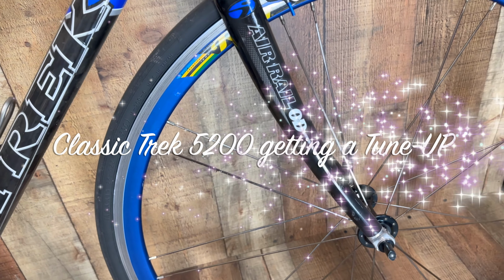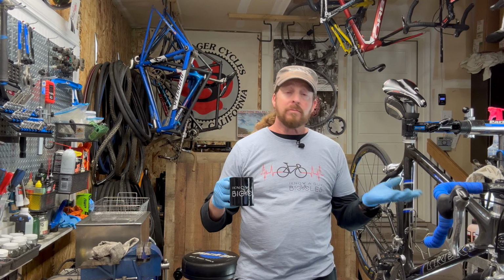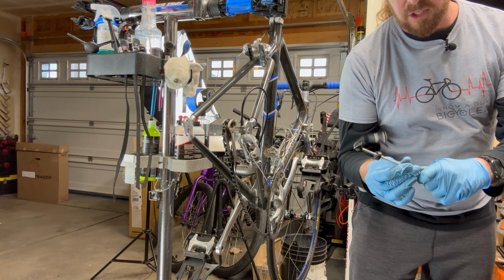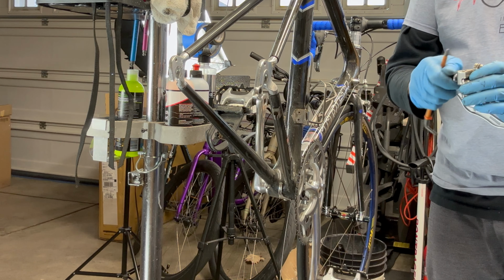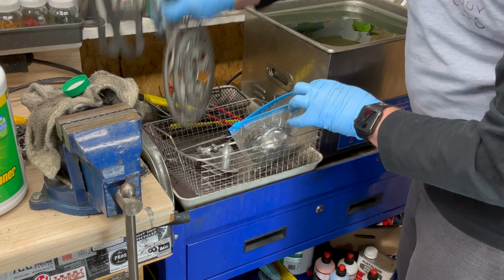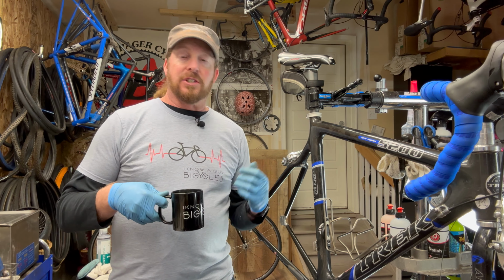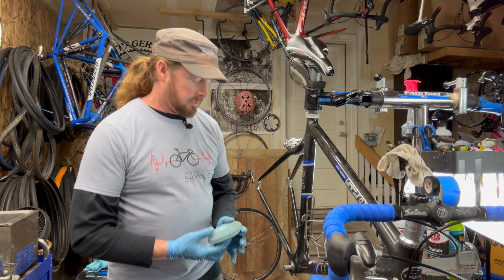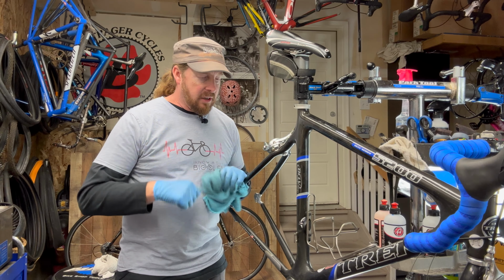Lightweight Legend! Is the 2001 Trek 5200 Carbon the Ultimate All-Road Machine?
Trek 5200 Carbon Review: Specs, Features, & Performance Breakdown, Tune-Up: Tools, Techniques, and Troubleshooting for Perfect Performance.

Getting your bike a tune-up can improve its performance and ride quality. Here's what you can expect from a basic bicycle tune-up:

General Inspection and Cleaning:

✅  Thorough cleaning: Your bike will be cleaned to remove dirt, grime, and dust, particularly in critical areas like the drivetrain and brakes.
✅   Safety check: The mechanic will check for any obvious safety hazards like loose bolts, worn cables, or damaged components.
✅   Tire pressure check and adjustment: Tires will be inflated to the proper pressure for your bike and riding style.

Drivetrain Optimization:

✅   Chain cleaning and lubrication: The chain will be cleaned of dirt and debris, then lubricated for smooth shifting and reduced wear.
✅   Casette and chainring cleaning: The cassette and chainrings will be cleaned to remove grime and ensure efficient power transfer.
✅   Derailleur adjustments: The derailleurs will be adjusted to ensure precise and smooth gear changes throughout the range.

Brake Adjustment and Inspection:

✅   Brake pad wear check: The mechanic will check the brake pads for wear and tear and replace them if necessary.
✅   Brake adjustment: Brakes will be adjusted for proper clearance and responsiveness.
✅   Hydraulic brakes (if applicable): Bleeding and adjustments may be performed on hydraulic brakes to ensure optimal performance.

Other Adjustments:

✅   Headset adjustment: The headset will be checked for play and adjusted for smooth steering.
✅   Bottom bracket check: The bottom bracket will be checked for play and tightness.
✅   Wheel truing: Wheels will be trued to ensure they are perfectly round and prevent rubbing against the brakes.
✅   Spoke tension check: Spoke tension will be checked and adjusted if necessary.

Additional Services (May Be Offered at Extra Cost):

 ✅  Full component overhaul: A deep clean and lubrication of all drivetrain components.
 ✅  Cable replacement: Replacing worn or damaged brake and shifter cables.
 ✅  Trueing and tensioning multiple wheels: If you have multiple sets of wheels for different riding conditions.
 ✅  Suspension service: For mountain bikes, suspension forks, and shocks may require specific maintenance and adjustments.

The specific services included in a tune-up may vary depending on the shop and your chosen tune-up. Be sure to ask the mechanic what's included before you leave your bike.

Things to Remember:

✅   Expect to leave your bike at the shop for a few hours.
✅   The tune-up cost will vary depending on the level of service and the shop.
✅   Regular tune-ups are essential for maintaining the performance and safety of your bike.

Please help support my bike advocacy!